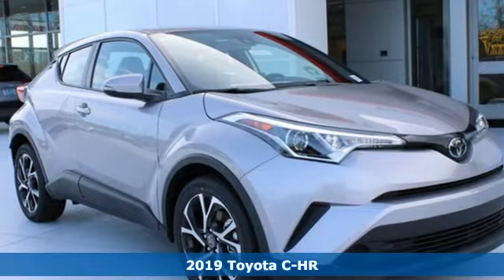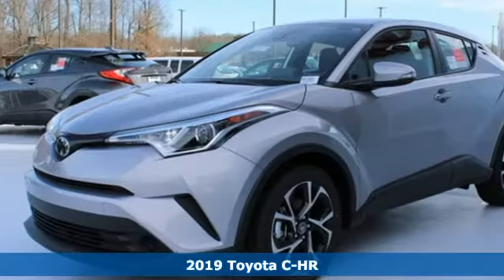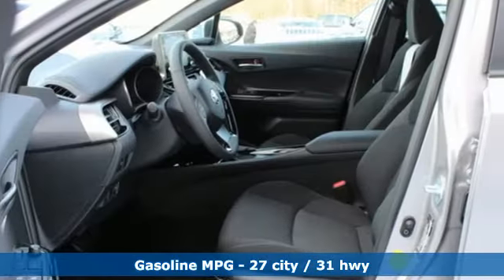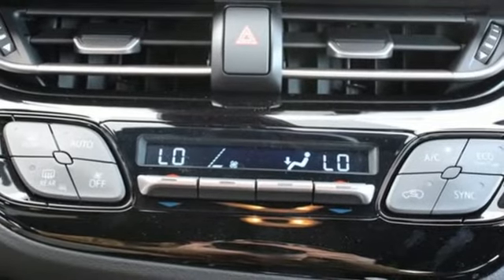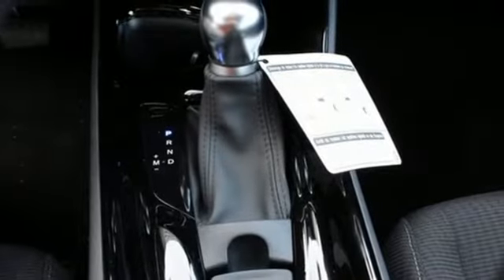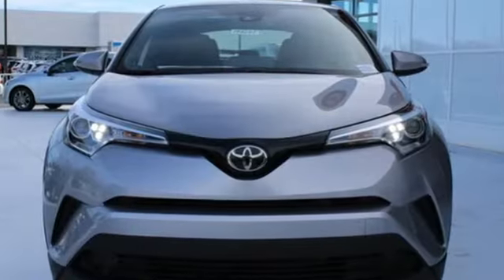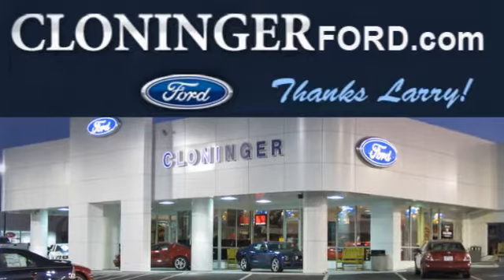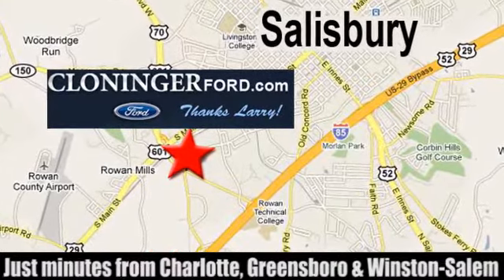2019 Toyota C-HR Salisbury, NC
Year: 2019
Make: Toyota
Model: C-HR
Trim: XLE
Engine: 2.0L I4 DOHC 16V
Transmission: CVT
Color: Silver
Interior: Blk Fabric Seat Material
Stock #: 19823T
VIN: NMTKHMBX5KR100919

Address:
511 Jake Alexander Blvd S